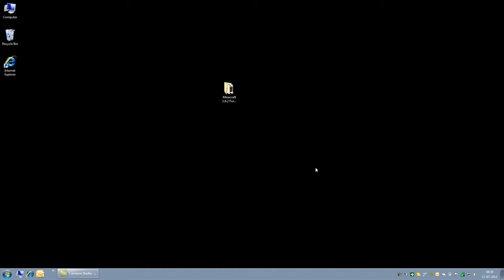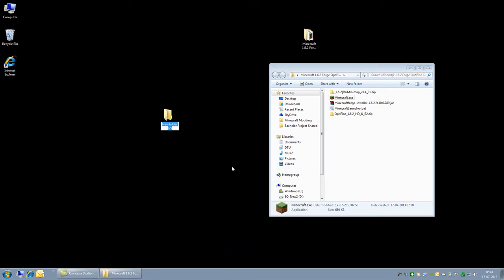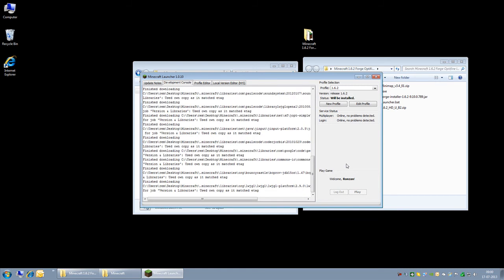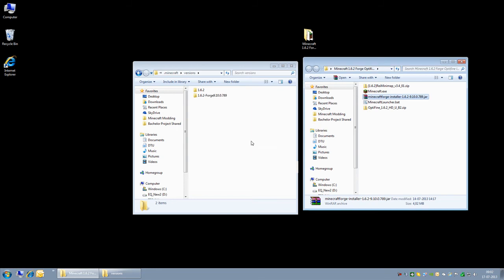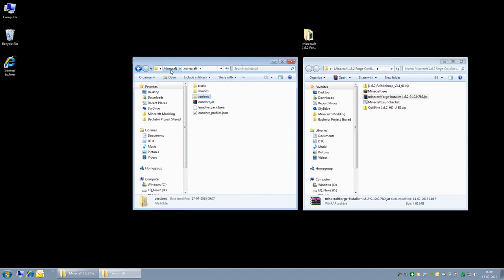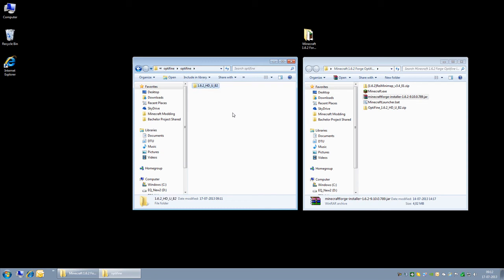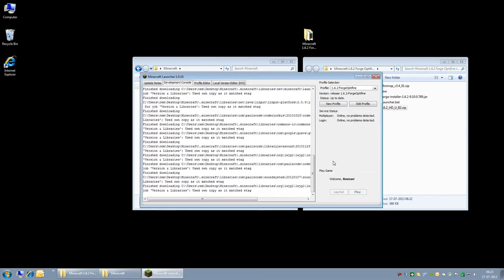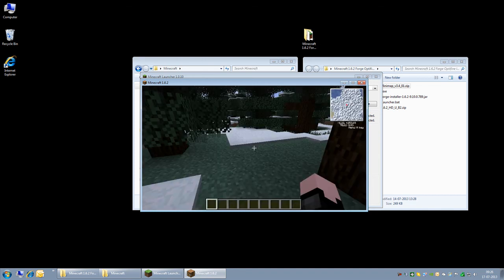Minecraft 1 6 2 Forge Optifine Installation Guide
This video shows you how to install Minecraft Forge and Optifine for Minecraft 1.6.2 using the new launcher. We will also be adding Rei's minimap.